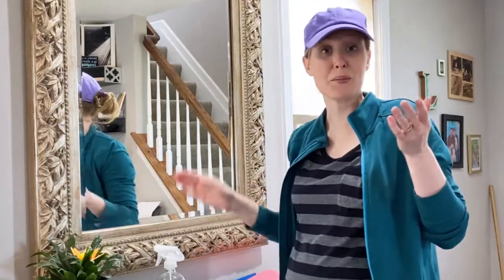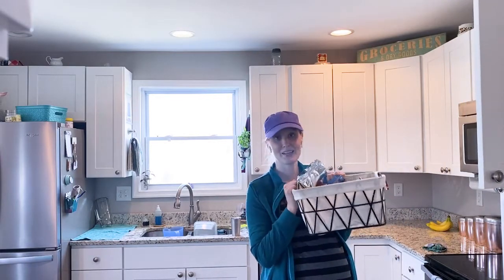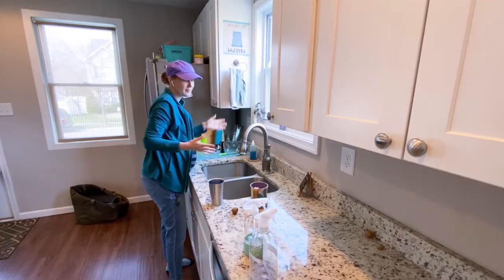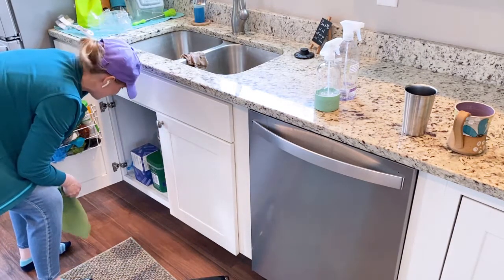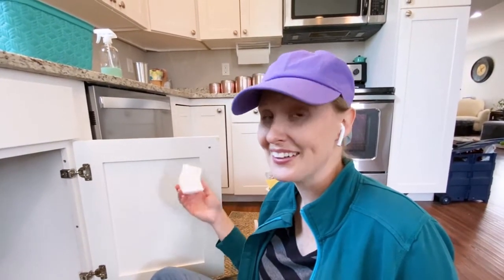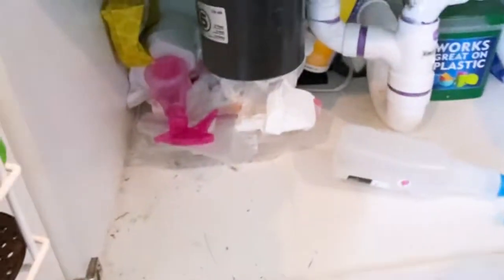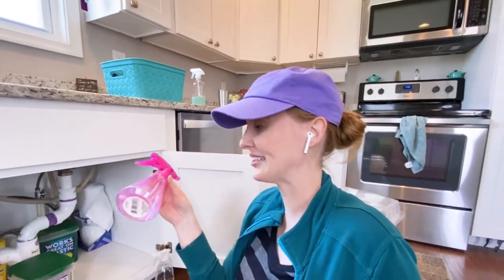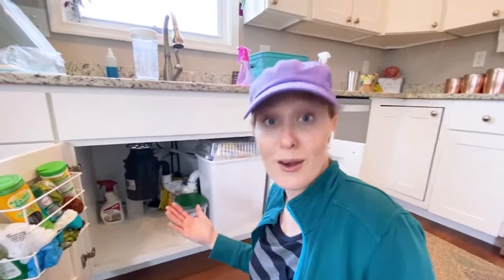Spring Cleaning Kitchen Cupboards : Prepping for a Minimalist Move! Clean with me Motivation!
On my journey towards minimalism and prepping for a move, I need to get busy speed / spring cleaning kitchen cupboards to get my house ready for sale! Guided decluttering under kitchen sink, cleaning products, while chatting on minimalist topics.

Wanna hang out more?

Find me over at my